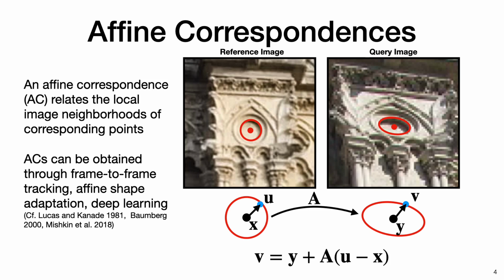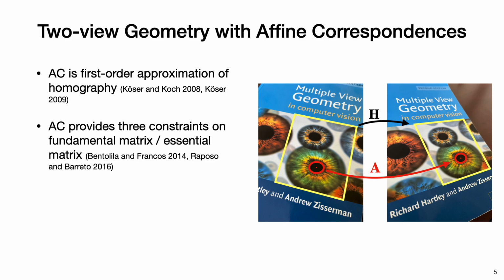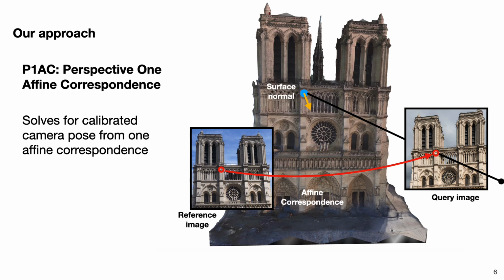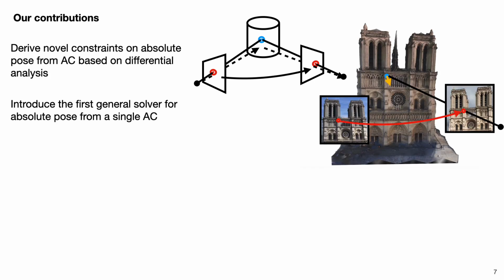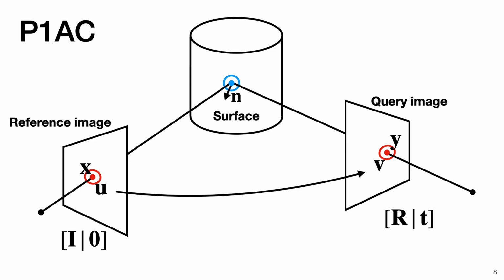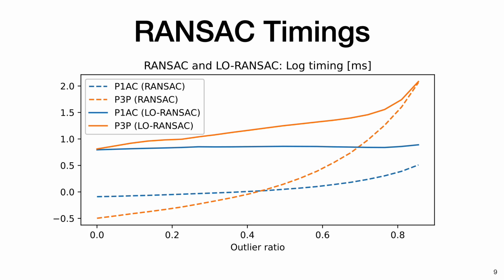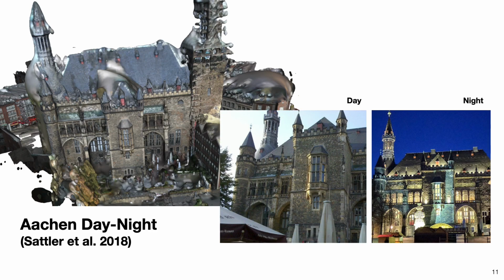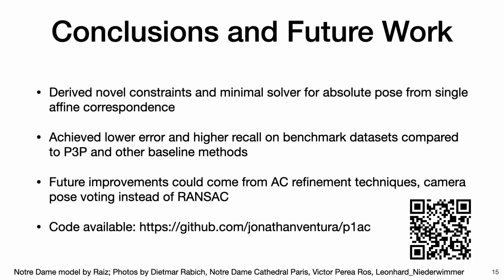P1AC: Revisiting Absolute Pose From a Single Affine Correspondence